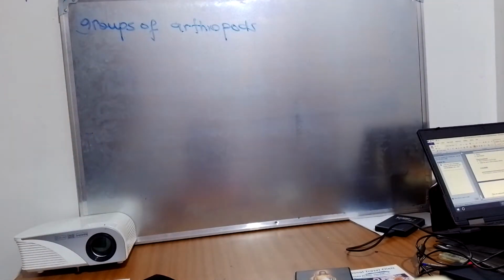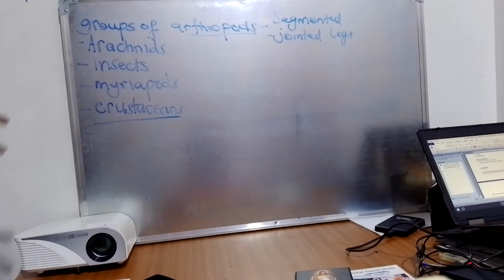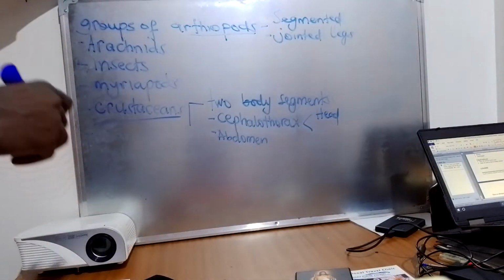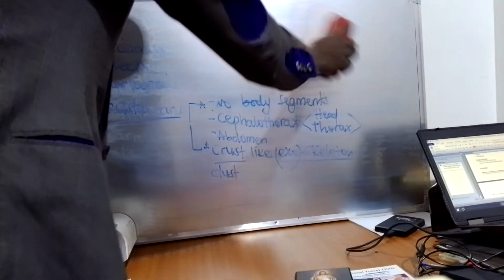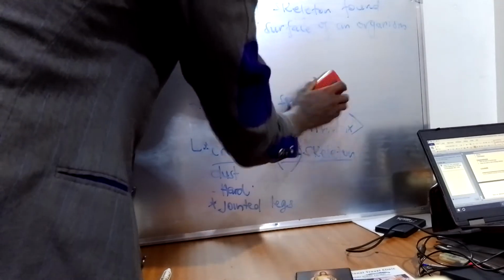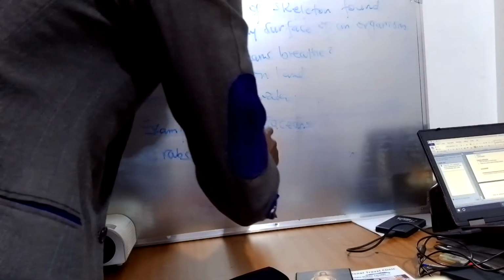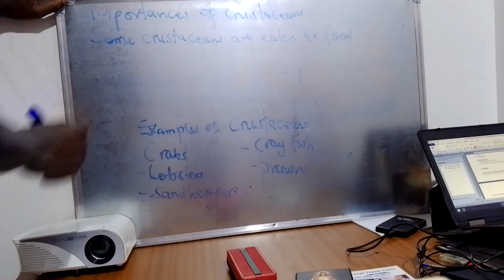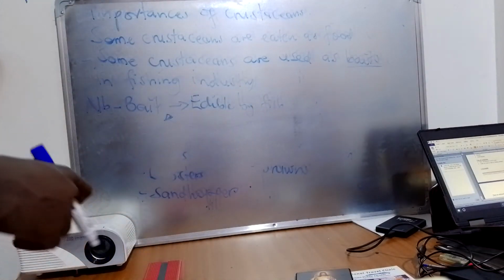what are crustaceans